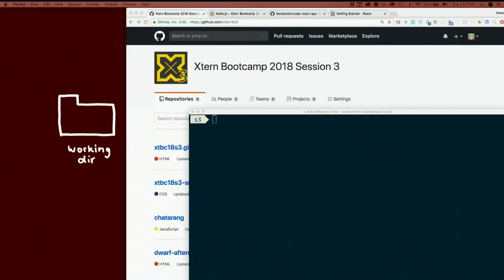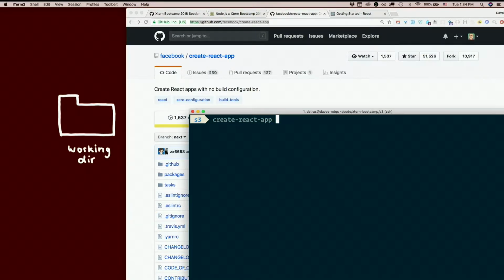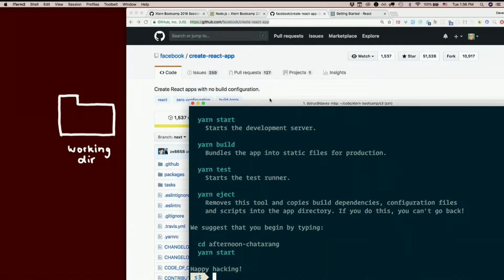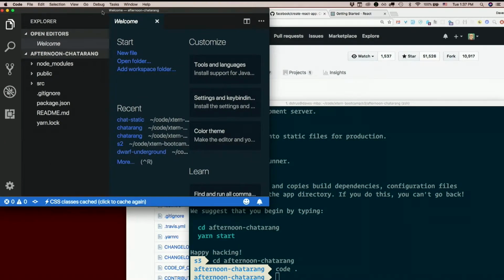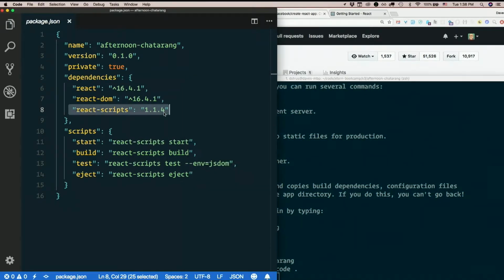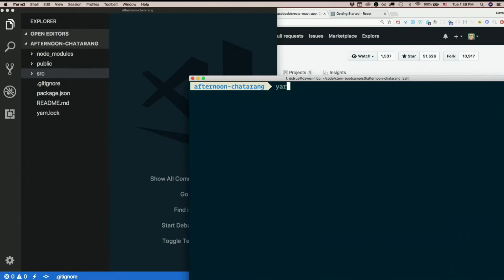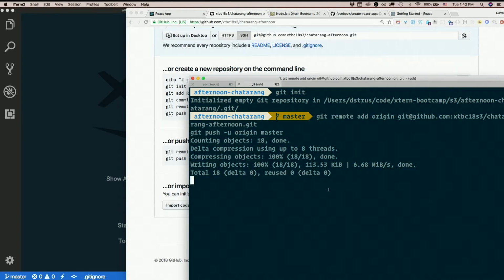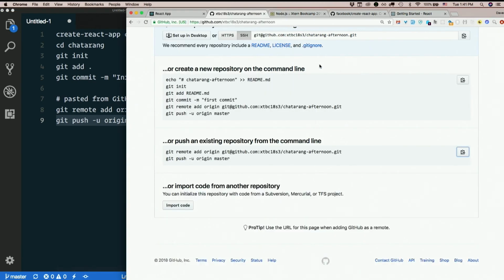Day 6 - Afternoon, part 1: Chatarang (create-react-app) - XTBC 2018 Session 3